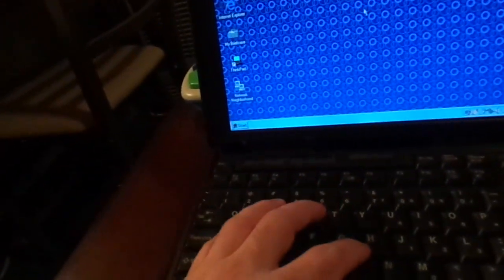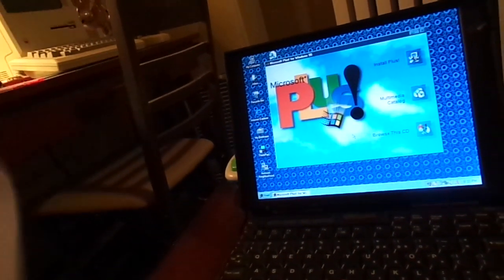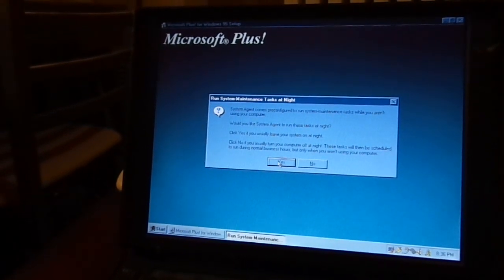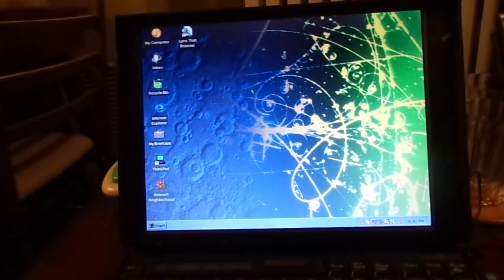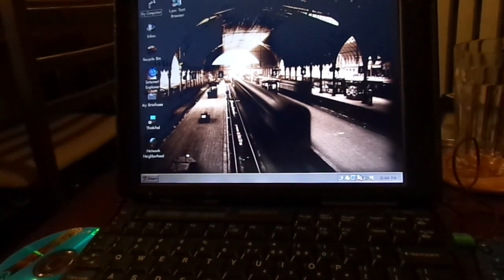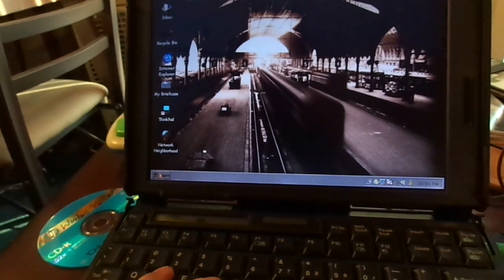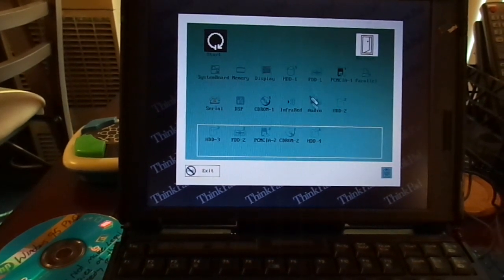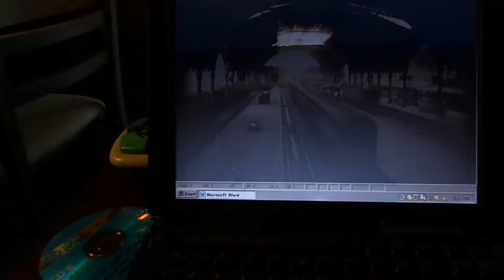Microsoft Plus! For Windows 95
Windows 95 Plus! was one of Microsoft's first "OS Feature Enhancement Packs," which paved the way for upgrades like Windows XP Media Center Edition and Windows 7 Home Premium.